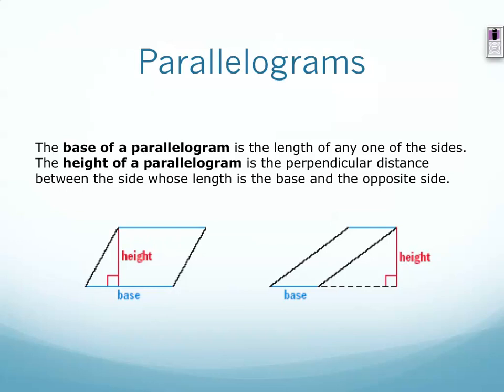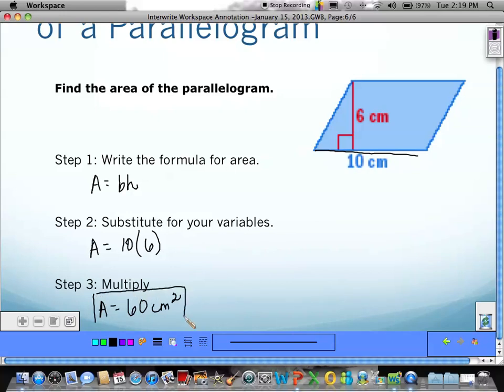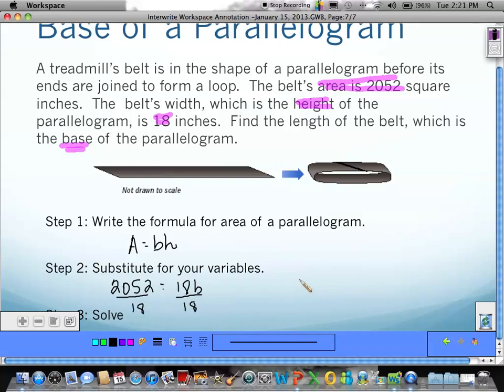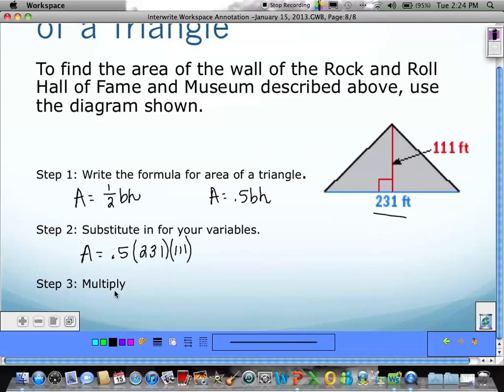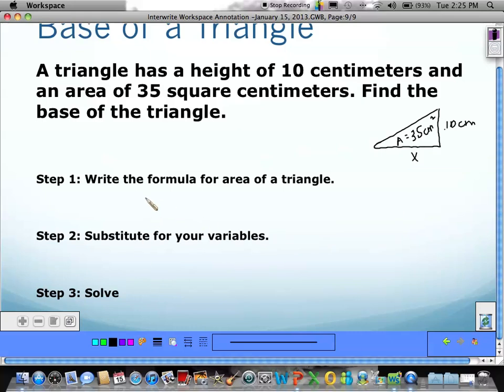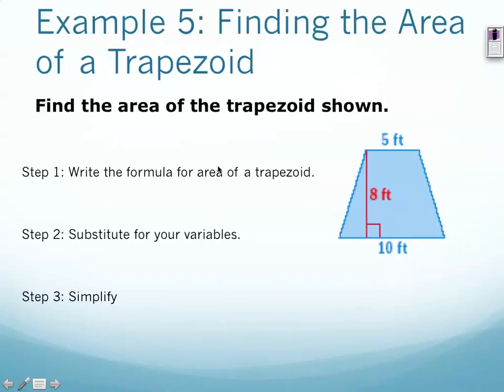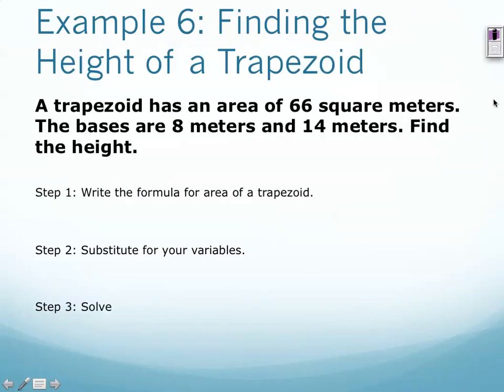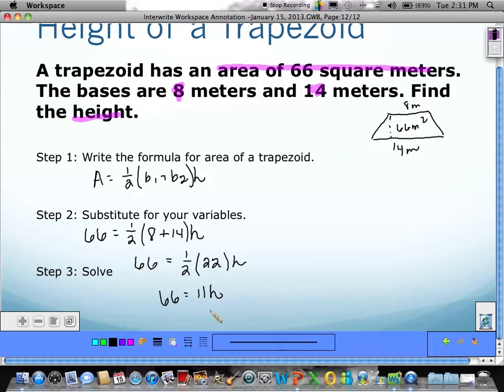Unit 5 Part 1 Lesson 2 Area